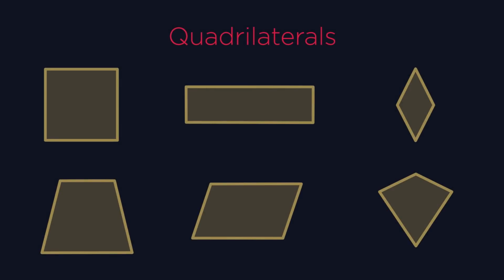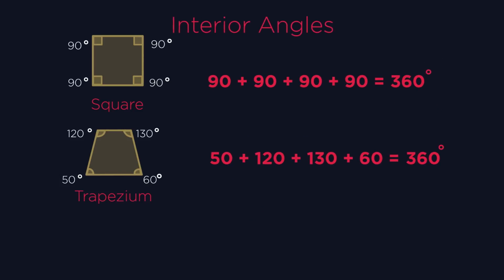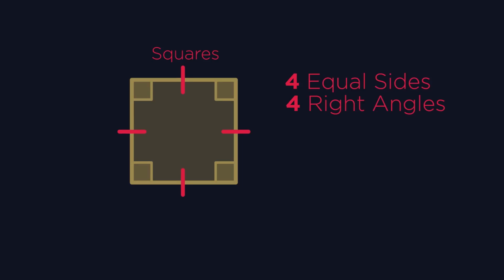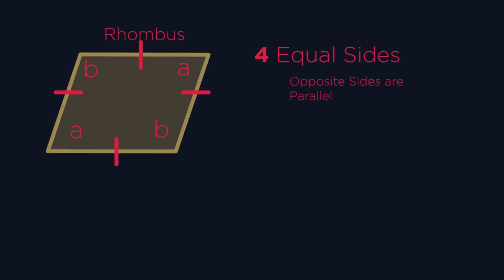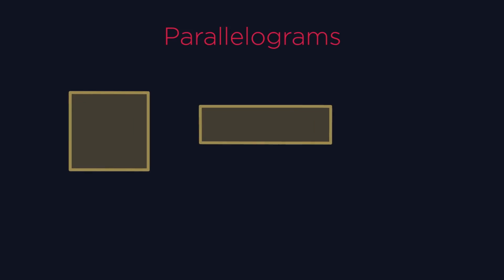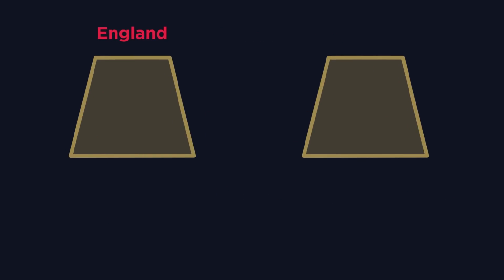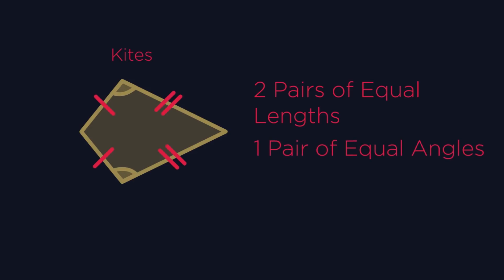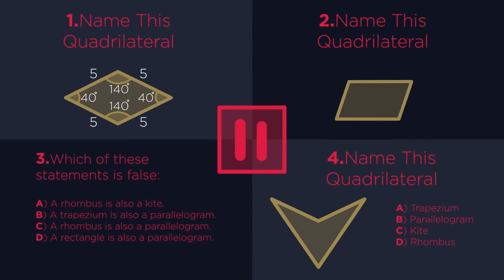Quadrilaterals ¦ Geometry ¦ Maths ¦ FuseSchool